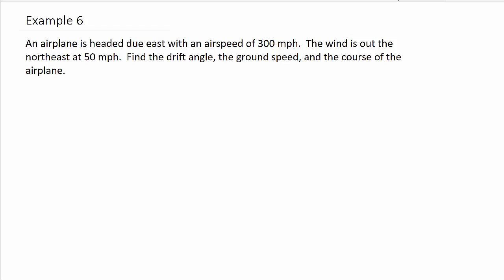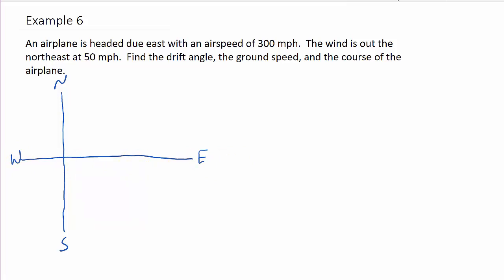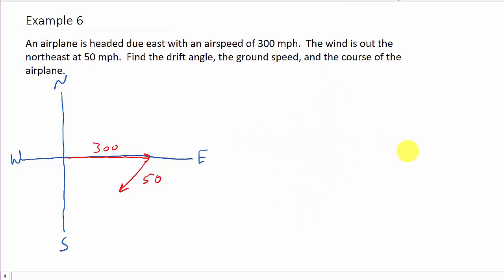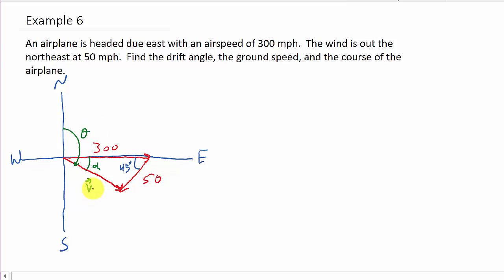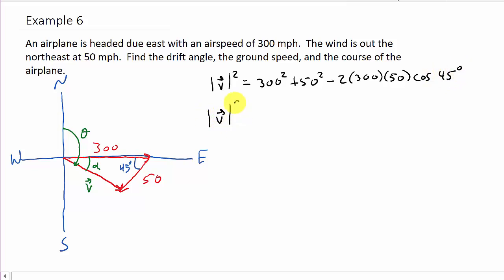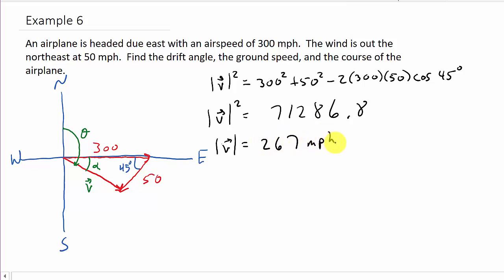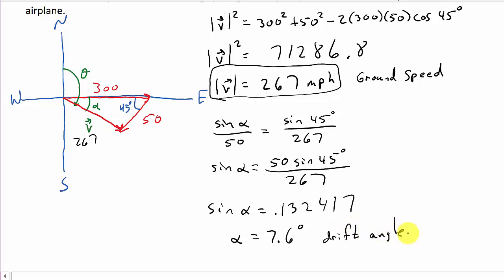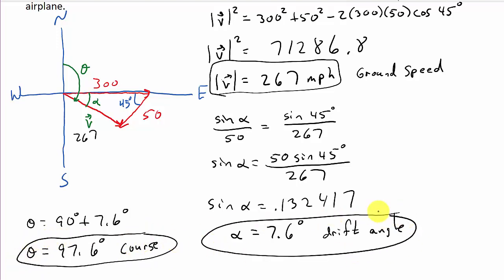Vector Application: Airplane Course, Ground Speed, Drift Angle Example 1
This video shows how to find the ground speed, course of the plane, and the drift angle given the bearing of the plane and the wind.